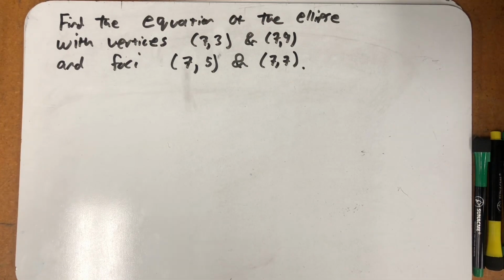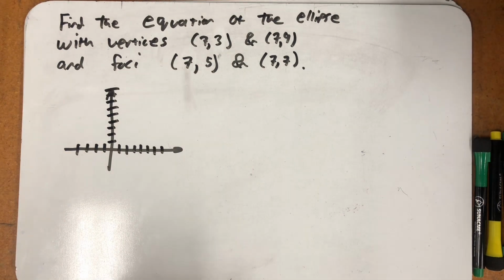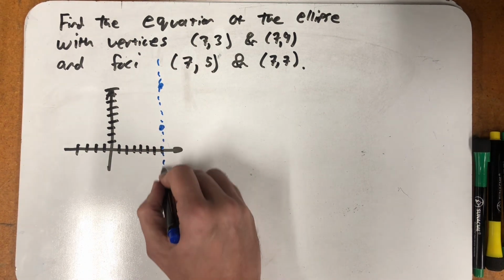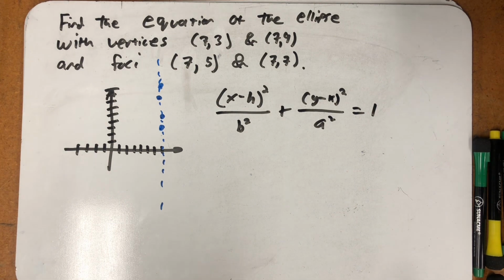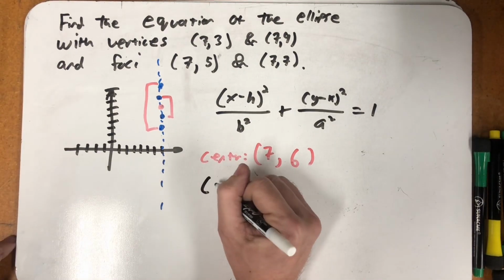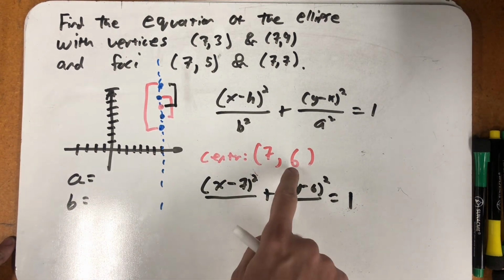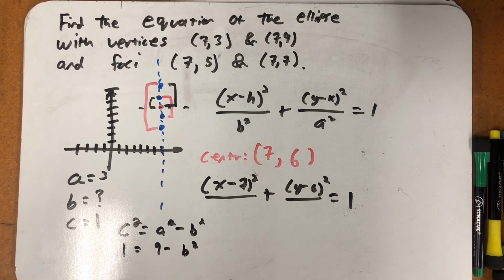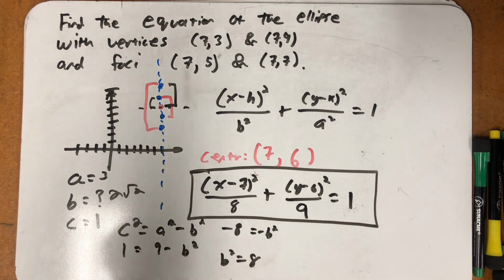Finding the equation of an ellipse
Finding the equation of an ellipse given foci and vertices.